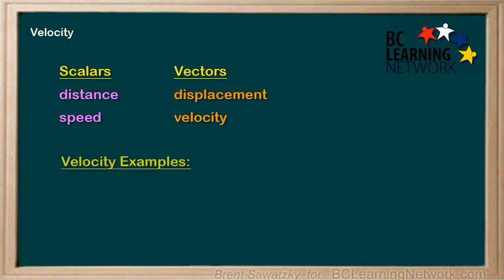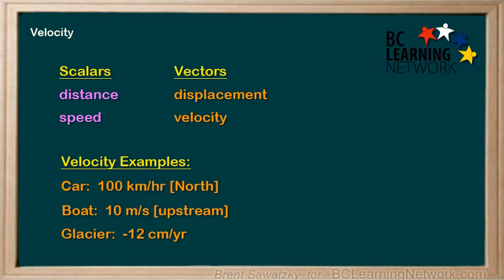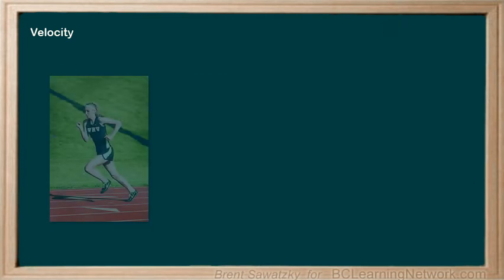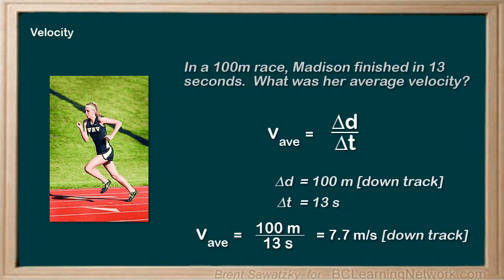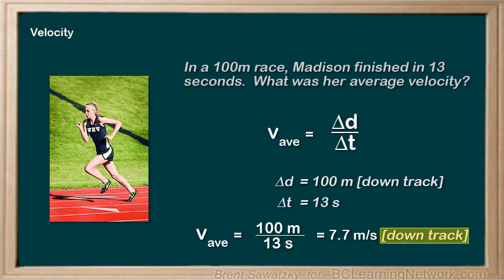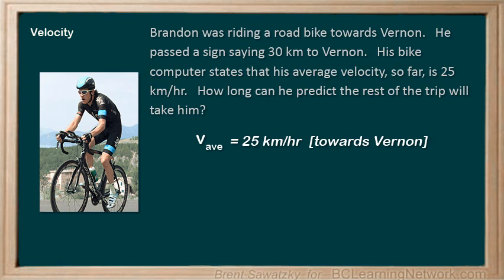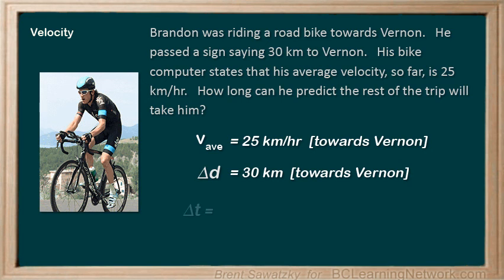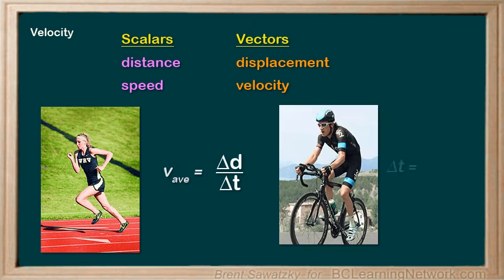BCLN - Physics - Velocity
Introduction to velocity.  Velocity vs speed then a couple examples.  Designed for Science 10 and Physics 11.

0:00at this point we discussed the difference between
0:03displacement a vector quantity having magnitude and direction
0:07and distance a scaler quantity
0:10just having magnitude in the same way
0:14we have velocity the vector quantity
0:18the lost he has magnitude and direction
0:21as compared to speed which just has
0:24magnitude example velocities might be
0:28a car traveling at a hundred climate as per hour
0:31North or a boat traveling at 10 meters per second
0:35upstream red lace year
0:38reseeding at -12 centimeters per year
0:42where we understand the direction indicated by that negative sign again
0:46note the units
0:49kilometers per hour is common for cars plus de
0:54meters per second is the most standard
0:58unit for velocity that we'll see centimeters per year
1:03is for something going really slow really the units for speed or velocity
1:09can be
1:10anything where you have displacement unit on the top
1:14and a time unit on the bottom and this leads us to our definition a velocity
1:20the loss tea is the rate at which an object
1:23changes its position or the rate
1:27have displacement and here's the equation we can use
1:33the Delta d is our displacement
1:37or the change in position note that the triangle here is called
1:41a delta and it just indicates the change
1:45delta T to
1:48change in time that is the amount to time
1:51it took for the displacement in the front we say v
1:57have to indicate that we're calculating in average velocity
2:00in summer questions the velocity will stay the same
2:04that is riding down the road at fifteen climate is proper
2:07the ad would be 15 kilometers per hour
2:11but sometimes the velocity will be changing
2:15starting from rest and speeding up to fifteen climate is power
2:19not case the B abt would be somewhere between
2:230 in 15 climbers per hour so we say
2:26average to cover all the situations
2:31let's look at an example in a 100 meter running race
2:35Madison finished in 13 seconds
2:38what was her average velocity so we write down every question here
2:44the Delta d in this case
2:48is the displacement to change in position and that's our 100 meters down
2:53the track
2:54delta T
2:57is the time it took for this displacement or the final time minus the
3:01initial time
3:02and we know that it took her 13 seconds to complete the 100 meters
3:06so we can plug into numbers and calculate the average velocity
3:11with a little rounding to be 7.7
3:15meters per second down the track note that we have to include
3:21both units & directions when
3:24ask for a velocity since the displacement was in meters
3:29and the time was in seconds are resulting velocity
3:33will have units have meters per second if you forget the units you be marked
3:38wrong
3:38as this is an integral part of the answer if you're 87.7 without the units
3:44it could indicate a wide variety of the last piece 7.7 club owners per second
3:50would be crazy fast
3:517.7 centimeters per second would be crazy slow
3:56remember your units as its new integral part of your answer
4:00also since breast for loss team
4:03lost he is a vector quantity we need to include the direction
4:07but the direction is easy because it's the same direction as the displacement
4:12since you already know how to deal with direction
4:15with displacement you'll find direction with blast the easy
4:18just don't forget it in this case the velocity is
4:22down the track
4:26another example Brandon was riding a road bike
4:29towards Vernon he passed a sign saying 30 commoners to burn in
4:34his bike computer states that his
4:37average velocity so far is 25 kilometers per hour
4:41how long can you predict the rest the trip will take him
4:45well were told that the average
4:49is 25 kilometers per hour based on his bike computer in his trip so far
4:54and this is a good chance to talk further about
4:57what the average age is branded going to stay steady at exactly 25 climbed as per
5:03hour
5:03no the rotor Vernon is a hilly one
5:07on the steep inclines might be going 12 climbers proper
5:11well on the downhills he might reach 50 kilometers per hour
5:15these would be his instantaneous velocities
5:19that is the best estimate of his velocity at any particular
5:22instant in time as far as making predictions for how long the rest to
5:27this trip would take em
5:29the average lost he would be most useful
5:32if he used 12 climate is prowler
5:35to use his prediction well the time would be way too long
5:40also be used 50 climate is proper for his prediction
5:44well the time would be way short assuming that the road is similar for
5:49the remainder the trip
5:51the average velocity should give a pretty good estimate so
5:55back to the question that displacement he'll be traveling is